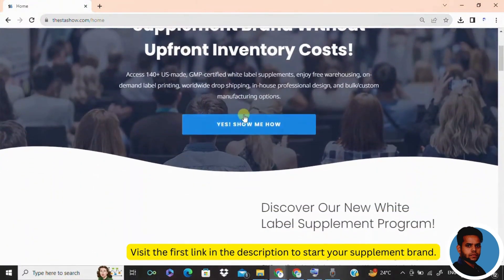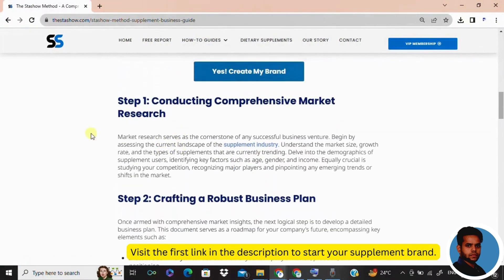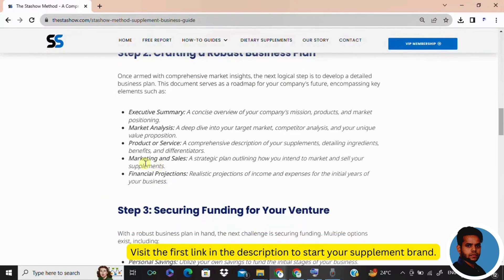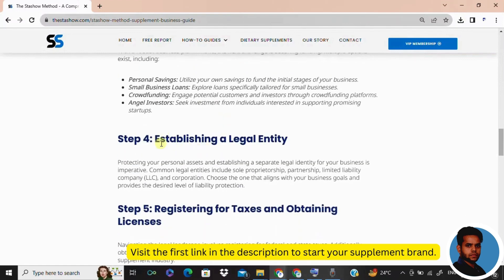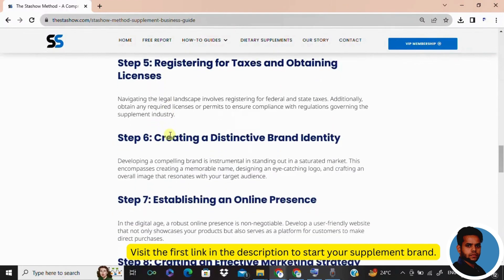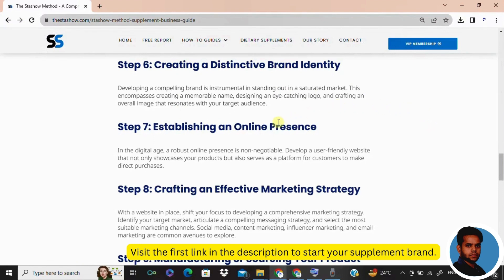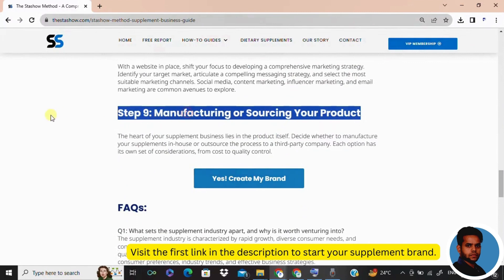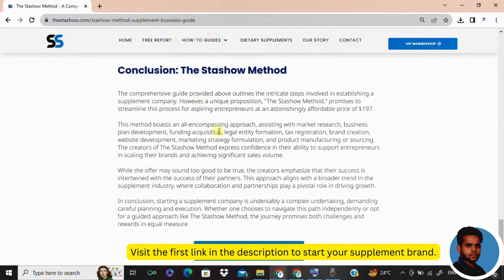Unlock Success: Starting Your Supplement Business with The Stashow Method 🚀💊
A Comprehensive Guide to Launching Your Own Supplement Company: The Stashow Method Unveiled

Starting Your Own Supplement Brand: Dietary Supplements Market Outlook 2023 Till 2033

Embark on the thrilling journey of starting your own supplement business! In this comprehensive guide, we break down the essential steps, from market research to brand creation. Discover The Stashow Method, an affordable and effective solution to guide you through every stage of your entrepreneurial venture. Ready to turn your supplement dreams into reality? Let's dive in together!

🚀 The Stashow Method:
Learn how The Stashow Method can simplify your journey for under $200! Our success is tied to yours, and we're here to support you every step of the way. Join a community of entrepreneurs, fitness enthusiasts, and professionals making waves in the supplement industry.